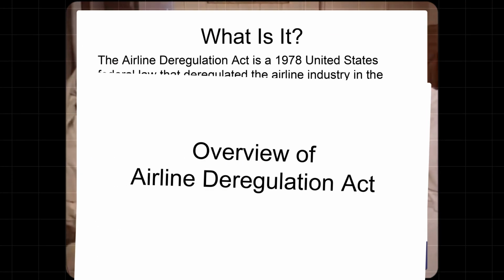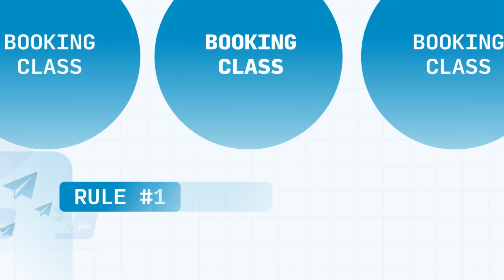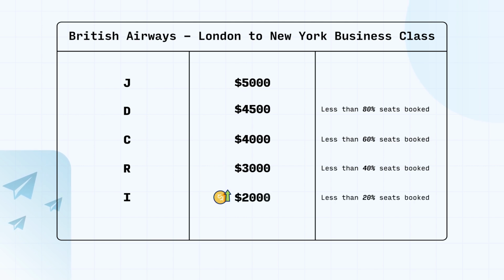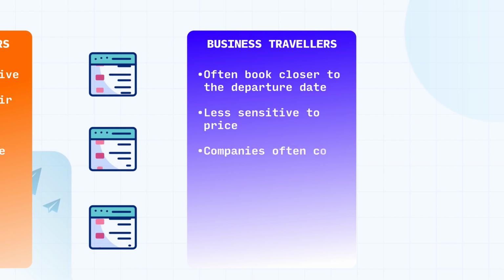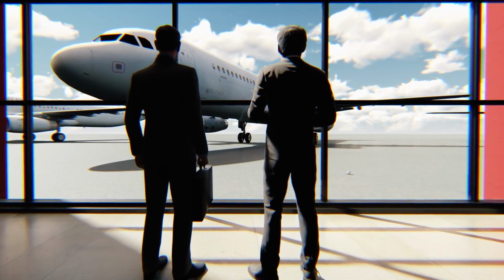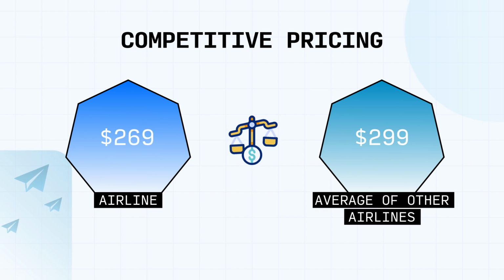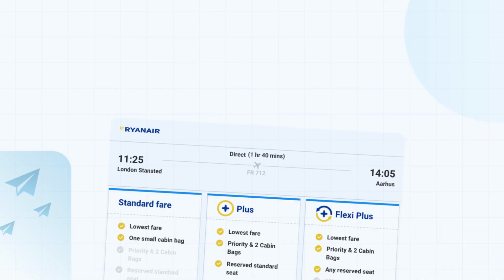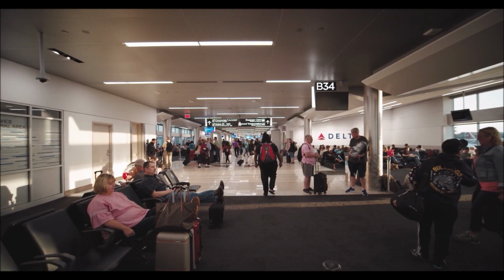The Complex System Behind Flight Prices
Chances are, the person next to you on a flight paid a different price. But why? It's basically the same seat after all...is there a reason airlines charge everyone different prices?

Hope you enjoyed this video about airline pricing. If you are interested in learning more about business and economics - check out some of our other videos on Money Explained!

Avoid media bias and compare news coverage from different sides.